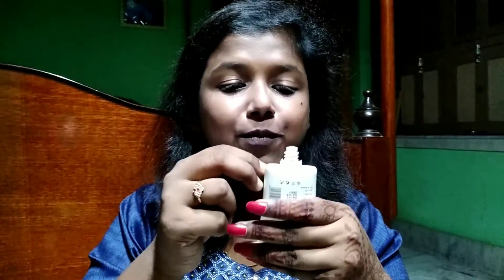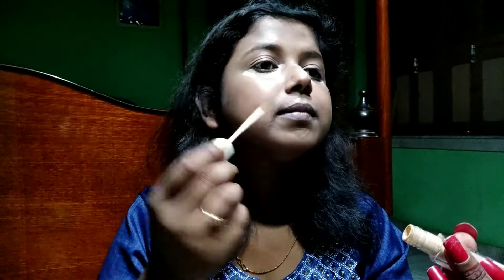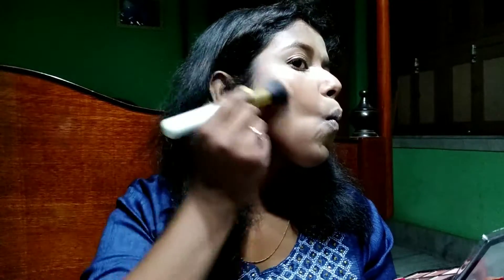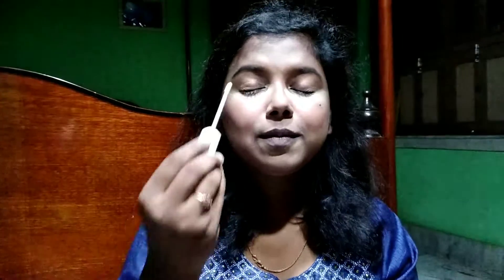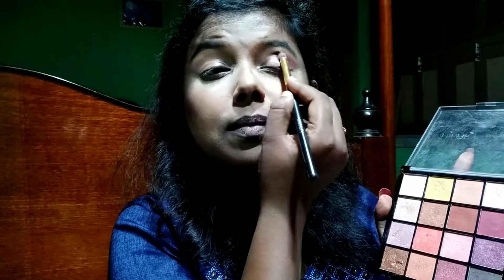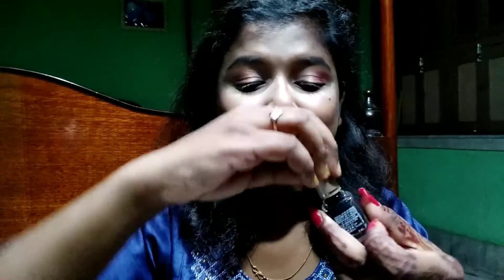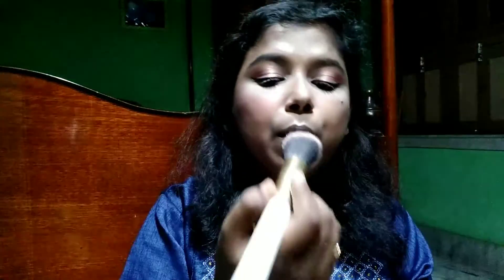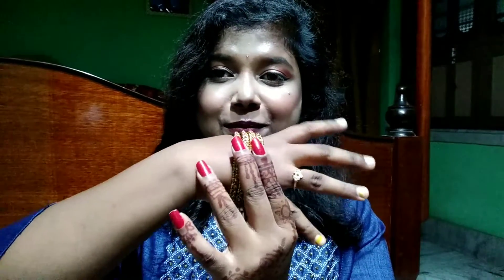Diwali Makeover 2021 || Diwali GRWM || Using Affordable Products || Easy Glam Makeup 🎆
I got this kurti offline from a local market, but here's something that I found on Meesho,  very similar to this one. I am leaving the searching code of it.
Meesho Searching Code for Kurti : s-50519280
I wish you guys a very very happy Diwali in advance. Enjoy this festival of lights as much as you can and have a safe one.

Thank you guys for watching. Love you more guys ❤️